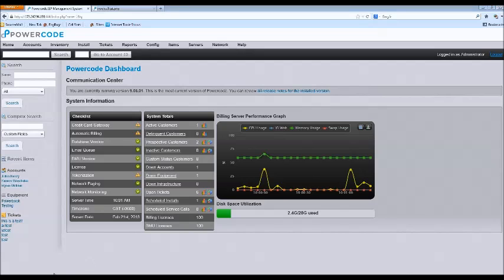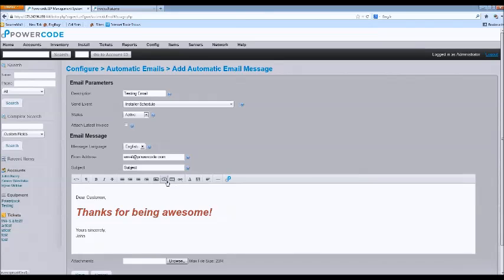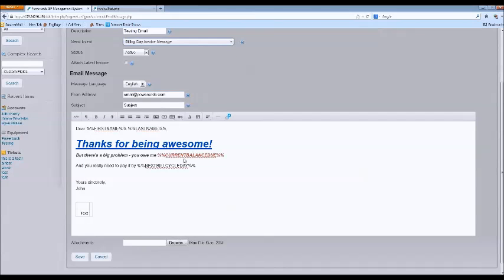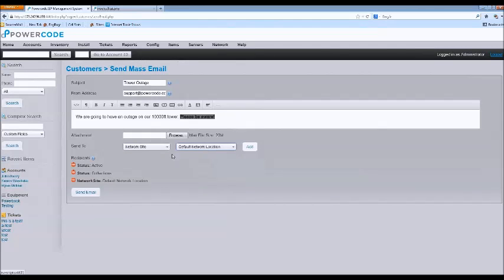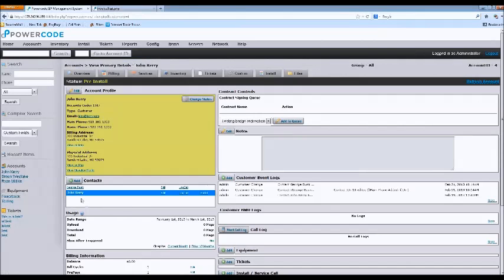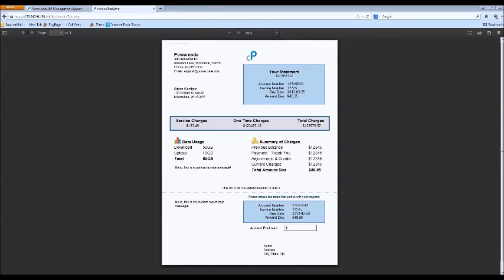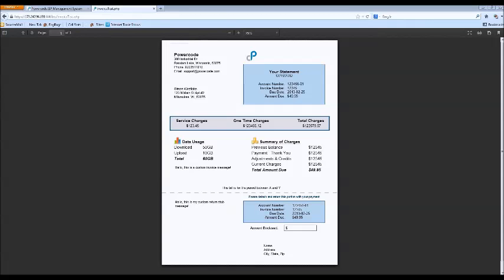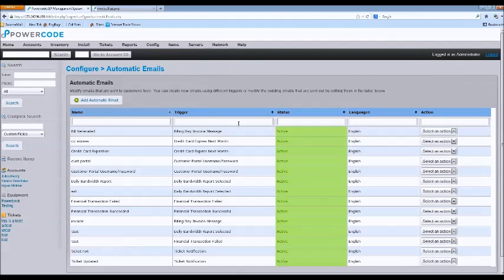Automatic Emails and Invoices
A preview of the new automatic email and invoicing systems in Powercode 9.06.